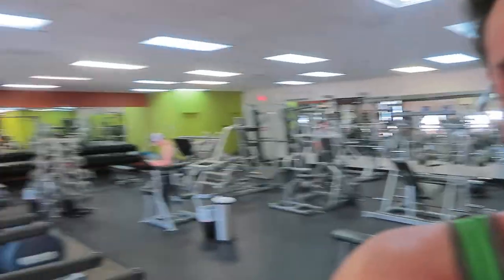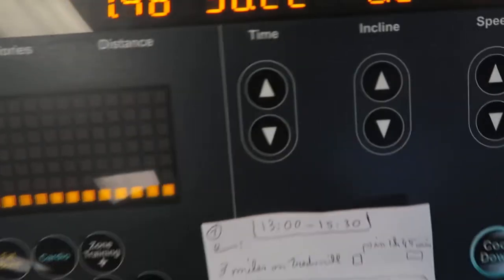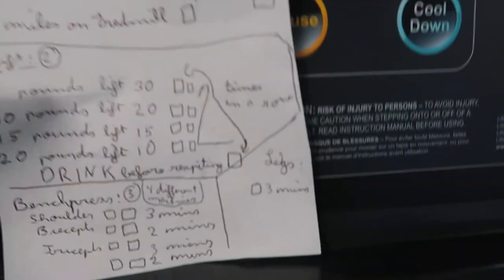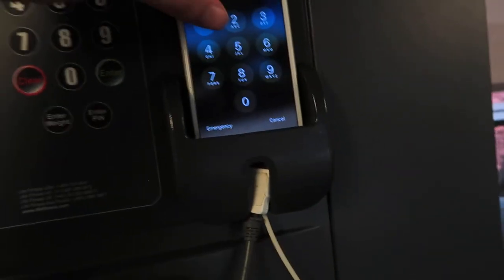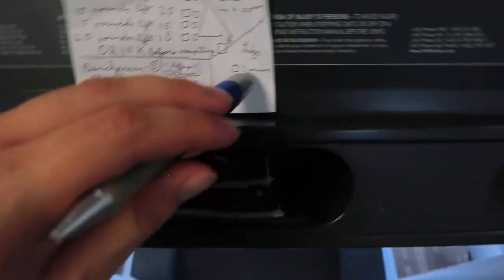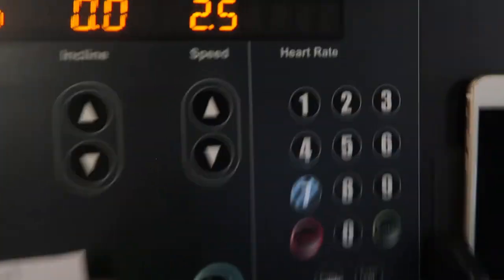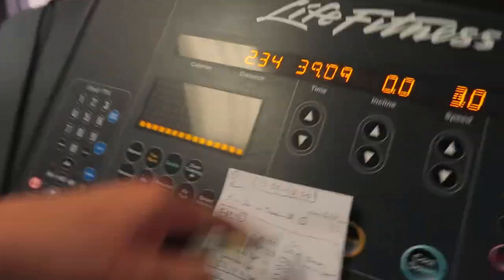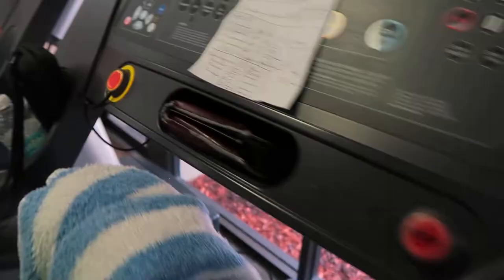WORKOUT MOLTIVATION & TIPS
BEST WORKOUT TIPS🏋️‍♂️ I’VE EVER POSTED WHILE I’M IN THE GYM

GET AN INSIGHT INSIDE MY BRAIN HOW TO WIN IN LIFE/IN THE GYM!

STAY STRONG AND NEVER GIVE UP!

🖕🏿MEDIOCRITY 🖕🏿

***IMPORTANT*** My Videos aren’t hitting Sub Boxes so Loads of you don’t know when I Upload a Video! One way you can be Sure that you know when I Upload is by turning on Notifications for my Channel! Click the little Bel